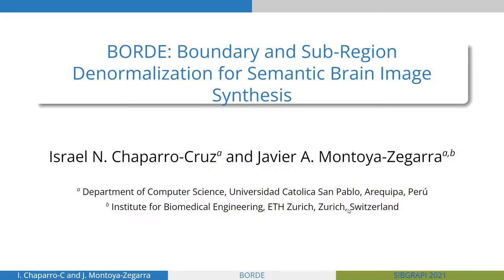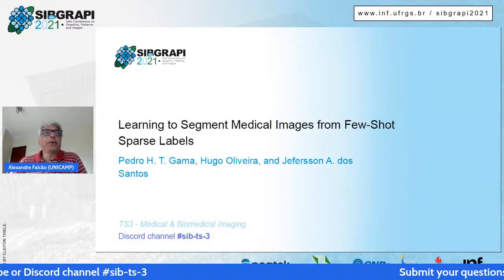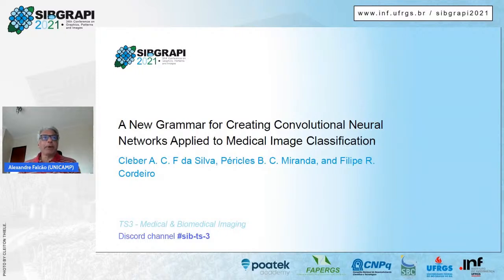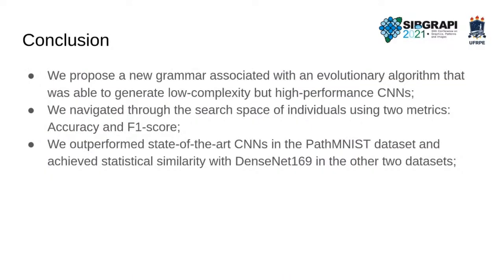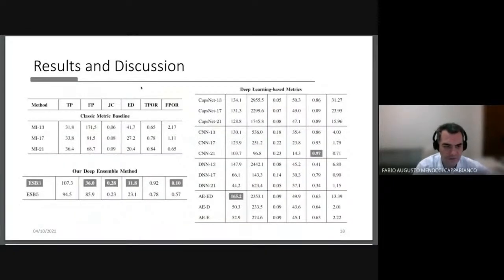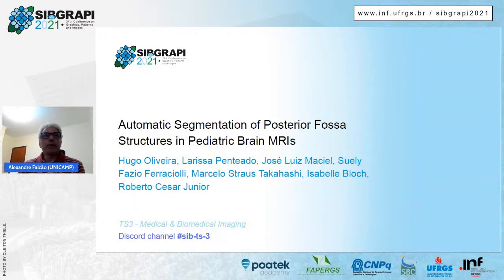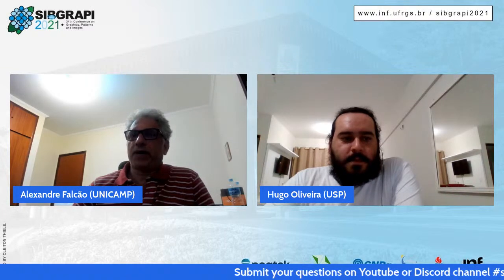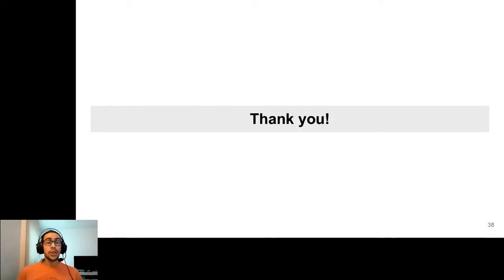SIBGRAPI 2021 | TS3 - Medical & Biomedical Imaging